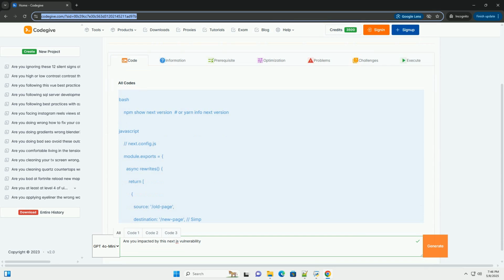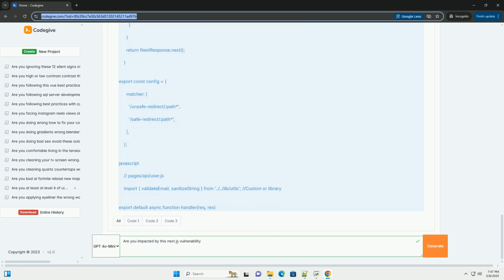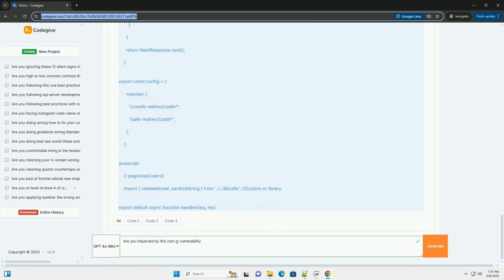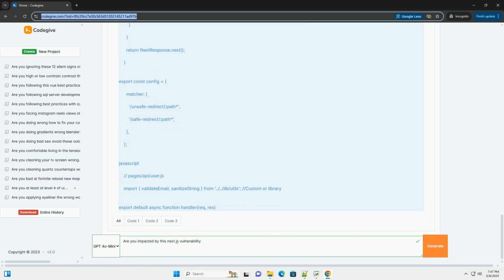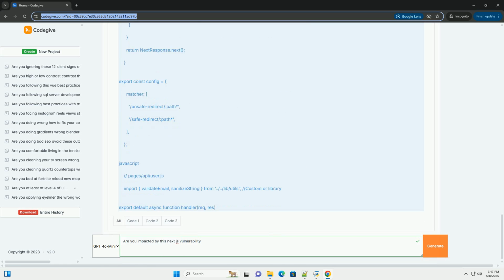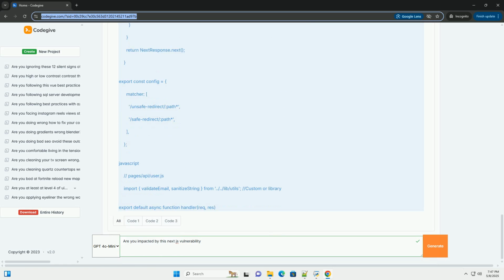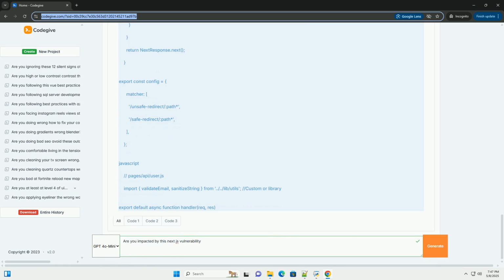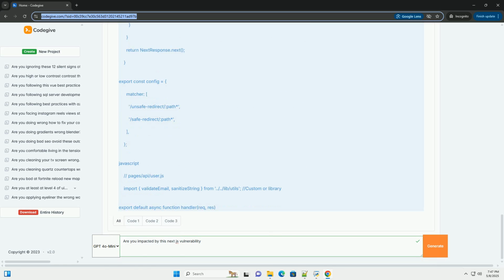Are you impacted by this next js vulnerability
deep dive: understanding and mitigating the recent next.js vulnerability (cve-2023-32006 & similar)

in the ever-evolving landscape of web development, staying vigilant against security vulnerabilities is paramount. next.js, a popular react framework, is no exception.  while next.js offers robust security features by default, vulnerabilities can and do emerge.  recently, a class of vulnerabilities, including cve-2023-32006 and related issues, have garnered attention. this tutorial aims to provide a comprehensive understanding of this vulnerability, how to assess your next.js application's exposure, and concrete steps to mitigate the risk.

**understanding the vulnerability (cve-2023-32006 and related issues)**

cve-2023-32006 and related vulnerabilities often revolve around **route handling, middleware, and potentially improper input sanitization**, leading to potential security issues like:

*   **server-side request forgery (ssrf):** an attacker could manipulate the server to make requests to internal resources or external endpoints they shouldn't have access to.
*   **open redirects:** attackers could redirect users to malicious websites using a specially crafted url.
*   **denial-of-service (dos):**  crafted requests could overwhelm the server, rendering it unavailable.
*   **bypass of authentication/authorization:**  exploiting weaknesses in route handling or middleware could allow unauthorized access.
*   **data exposure:** depending on the specifics, the vulnerability could expose sensitive data.

**the root causes (generally):**

several factors can contribute to these vulnerabilities:

1.  **improperly configured middleware:** next.js middleware is powerful but requires careful configuration.  if middleware logic doesn't correctly validate and sanitize input or handle redirects, it can become a source of vulnerabilities.
2.  **dynamic route handling issues:**  dynamic routes in next.js (using bracket notation like `[id].js`) can be exploited if the paramet ...

Next.js vulnerability
 security risk
 web application security
 software vulnerability
 Next.js security alert
 web development
 code security
 application vulnerability assessment
 security patch
 Next.js update
 cybersecurity awareness
 exploit prevention
 software maintenance
 developer best practices
 vulnerability management